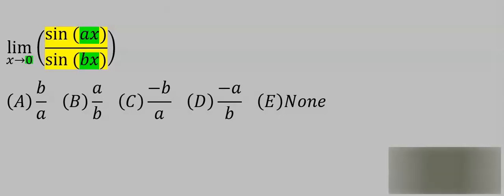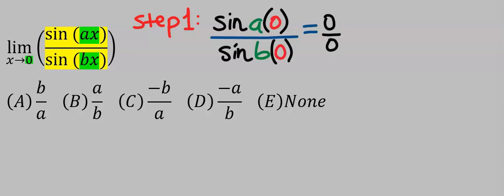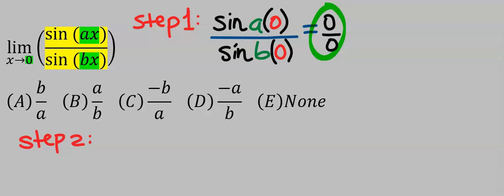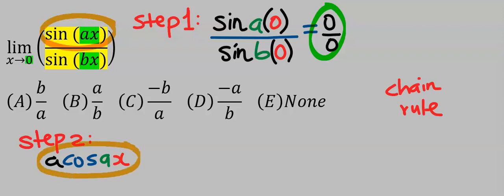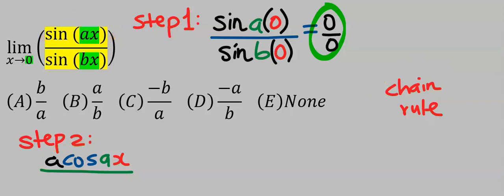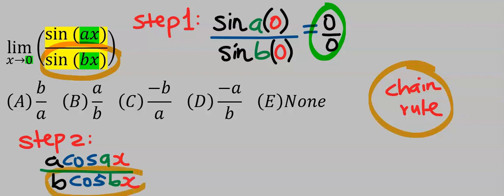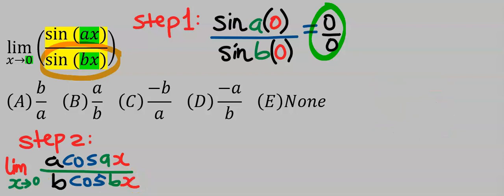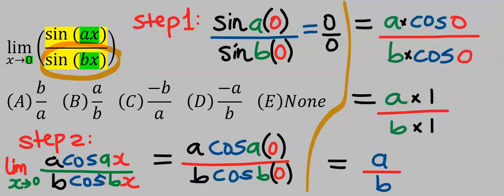lim[(sinax) DIVIDES (sinbx)] TRIG. RATIONAL LIMIT FUNCTION AS x TENDS TO ZERO IN PRECALCULUS